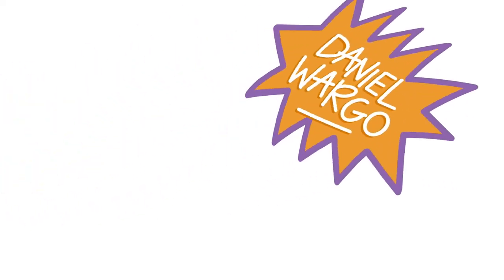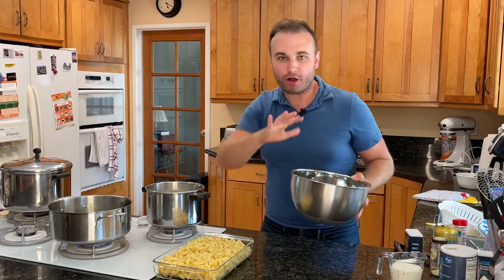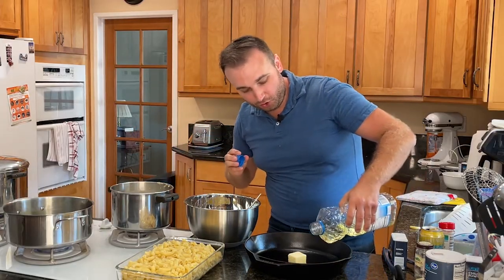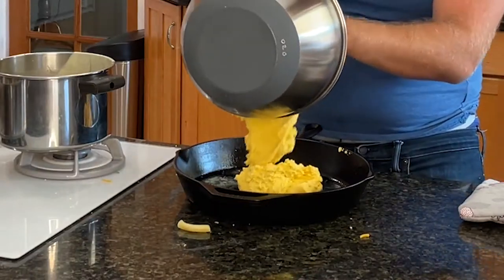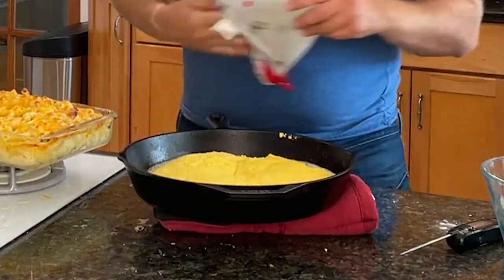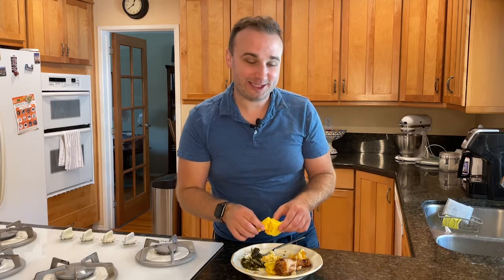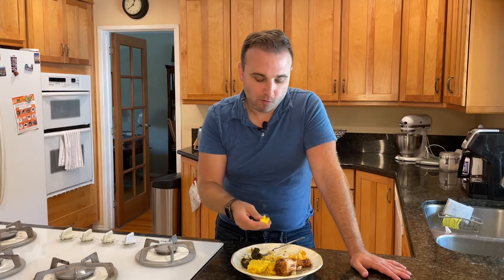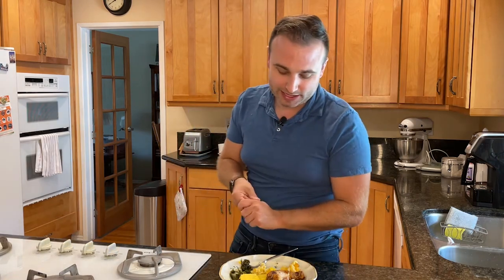CORN(y) BREAD (and jokes) | SOUL FOOD MONTH | Forking Around {Ep. 42}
This month on Forking Around, I will be doing a month long Soul Food feast where I learn as much as I can about Soul Food by making 5 different dishes. This is the third episode in this series and I made Collard Greens. It wouldn't be a full meal without them.

Thanks to these YouTubers and their videos for helping me with so much of my learning. Please show them some love!

If you try it for yourself let me know what you think over on my discord!

Take a listen to my podcast, "Lockdown"!

Title Card Music by Snowball ii